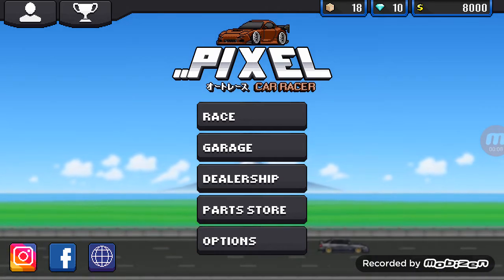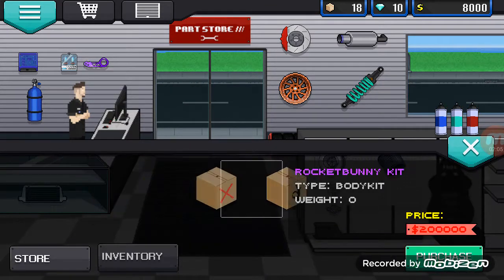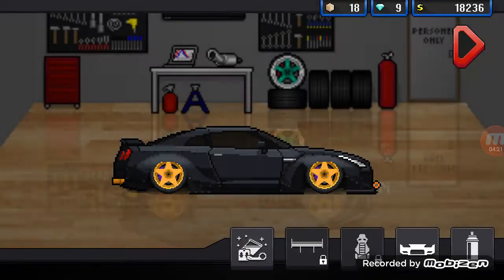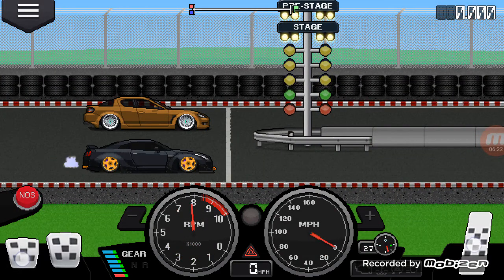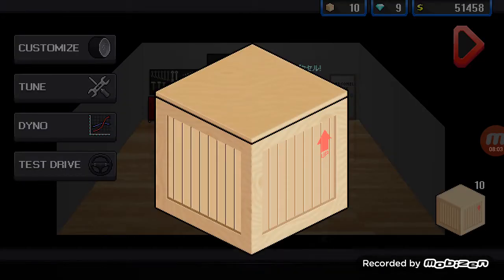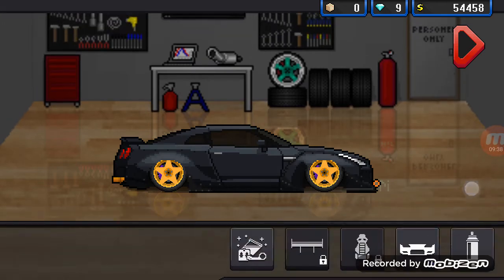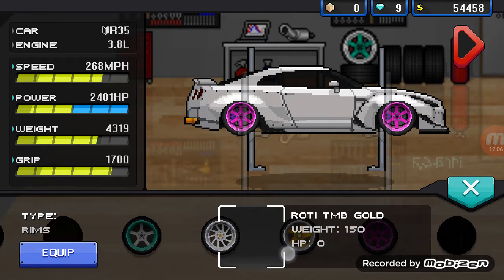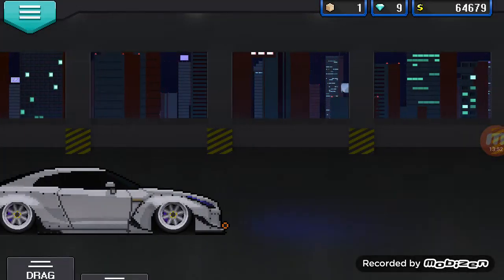PIXEL CAR RACERS 0.6.6 UPDATE!!!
So I got a new update for Pixel Car Racers and decided to look it all over and I absolutely love everything Furukawa Studios is doing. There's a little bug here and there but other than those little things this a great game!